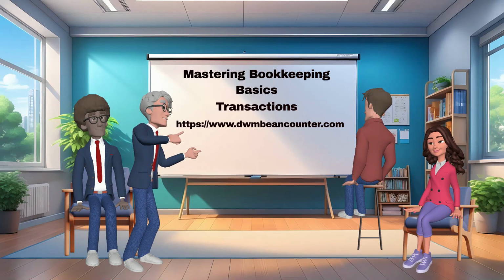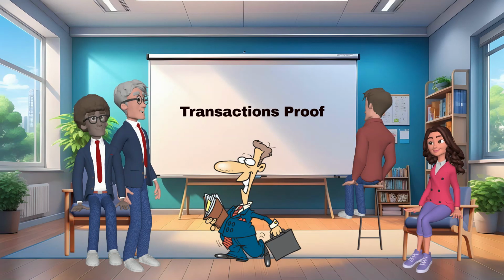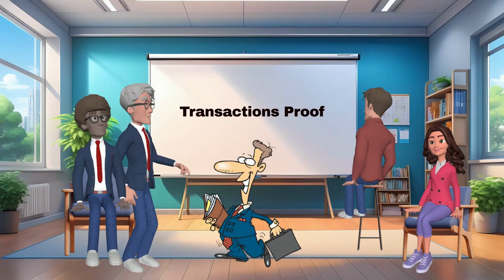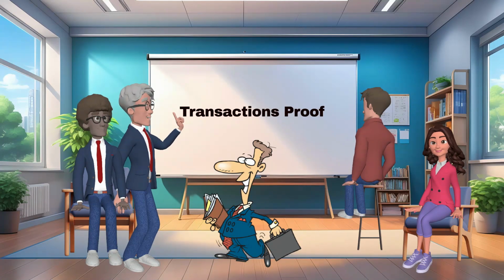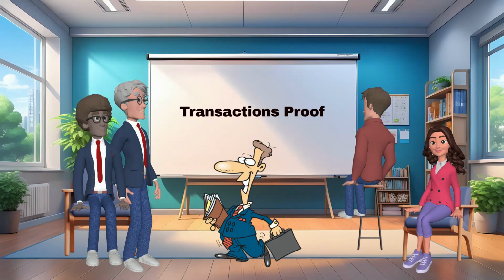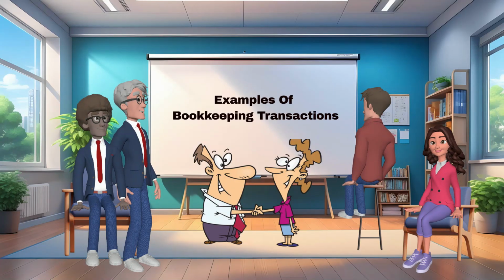Accounting & Bookkeeping Transactions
Bookkeeping Transactions

Transactions

Source Documents which we discussed are the original sources of information that provide documentation proof that a transaction has occurred and include sales invoices, invoices from suppliers, contracts, checks written and checks received , bank payments and receipts, promissory notes, and various other types of business documents.
These documents provide us with the information needed to record our financial transactions in our bookkeeping records namely journals and ledgers.

In a typical business transaction we get something and we give up something.
There are several types of bookkeeping transactions that occur in a business. Here are some common examples:

1. Sales Transactions: These transactions involve recording revenue from the sale of goods or services to customers.
They can be cash sales or sales made on credit, and they typically involve debiting the Accounts Receivable or Cash account and crediting the Sales account.
In addition the Cost Of Goods Sold account is debited and the Inventory account is credited when using a perpetual inventory system.

2. Purchase Transactions: These transactions involve recording expenses incurred from purchasing goods or services for the business.
They can be cash purchases or purchases made on credit, and they typically involve debiting an Inventory or Expense account and crediting the Accounts Payable or Cash account.

3. Cash Transactions: These transactions involve recording the inflow or outflow of cash in the business.
Examples of cash inflows include customer cash sales, collections on accounts, and miscellaneous receipts.
Examples of cash outflows include supplier cash payments, payments on account, and miscellaneous cash expenses.
Cash receipts are debited to the Cash account while cash payments are credited to the Cash account.

4. Payroll Transactions: These transactions involve recording employee wages, salaries, and related payroll expenses.
They typically involve debiting various expense accounts, such as Salaries Expense and Payroll Taxes Expense, and crediting the Cash or Accrued Payroll account.

5. Loan Transactions: These transactions involve recording loans received from financial institutions or other entities and recording the associated payments.
The loan receipt involves debiting the Cash account and crediting a Loan Payable account. Loan payments debit the Loan Payable account and credit the Cash account.

6. Expense Transactions: These transactions involve recording various expenses incurred in the business, such as rent, utilities, office supplies, and advertising.
They typically involve debiting the respective expense accounts and crediting the Cash or Accounts Payable account, depending on whether the expense is paid in cash or on credit.